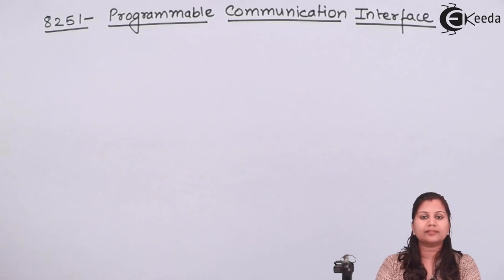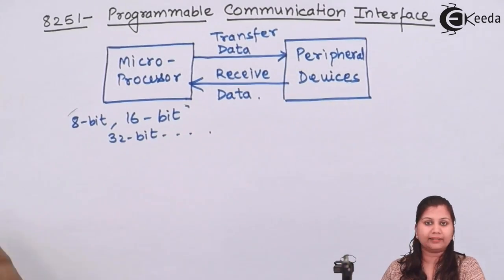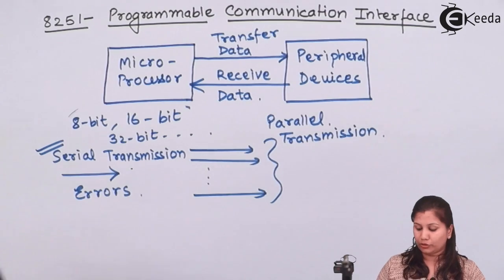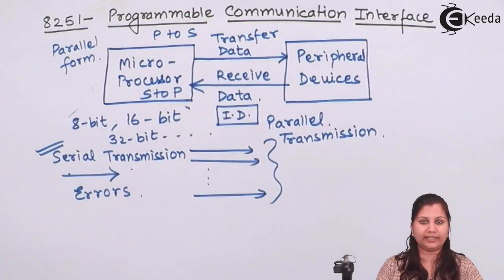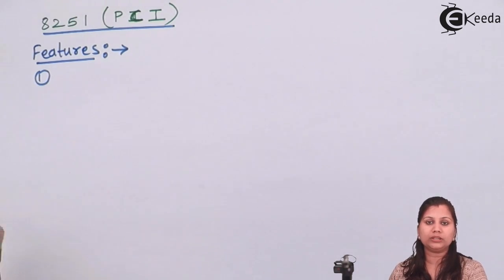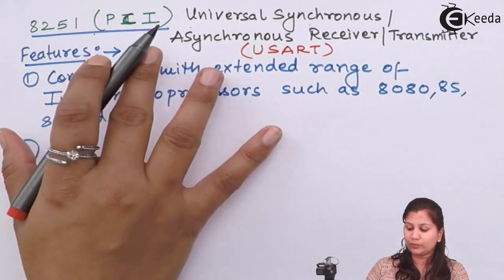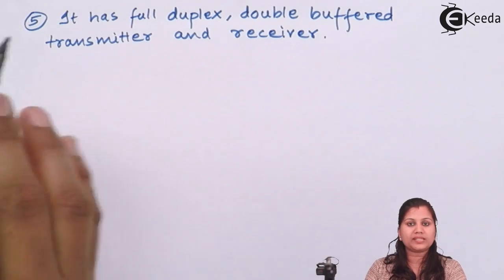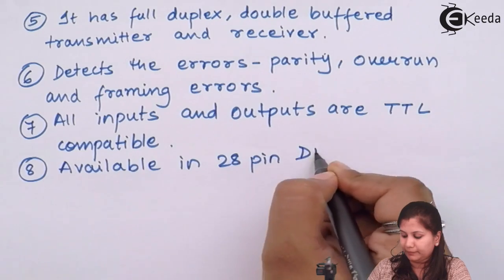Features of 8251 USART - 8251 Programmable Communication Interface - Microprocessor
Features of  PIC - 8251 (Usart)  Video Lecture of Communication Interface Chapter from Microprocessor  Subject for Electronics Engineering Students.

To Access Complete Course of Microprocessor (Microprocessor - Electronics - Engineering - SEM-IV - Mumbai-University) Click Below -

Watch Previous Videos of Chapter Communication Interface :-

Happy Learning : )